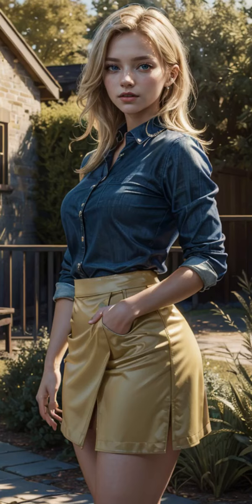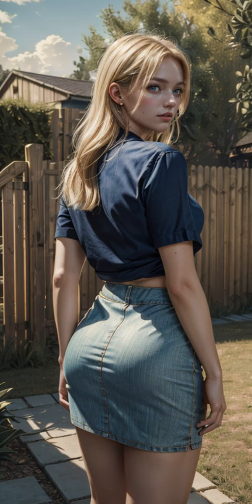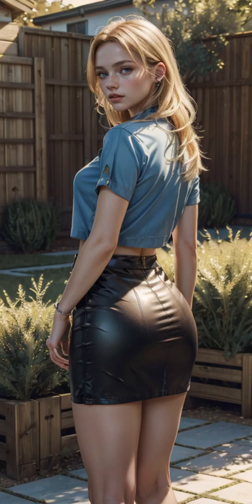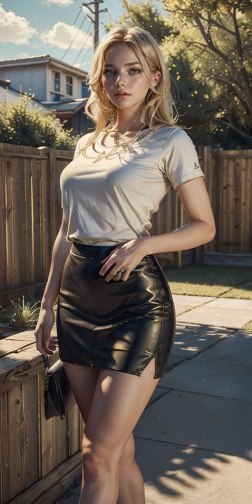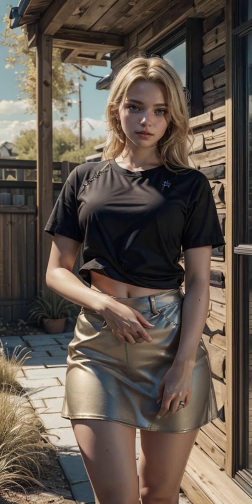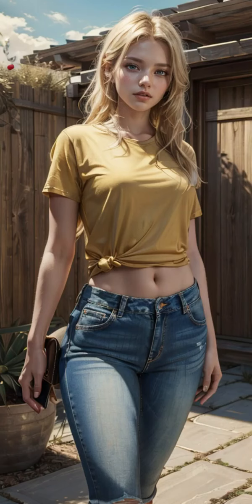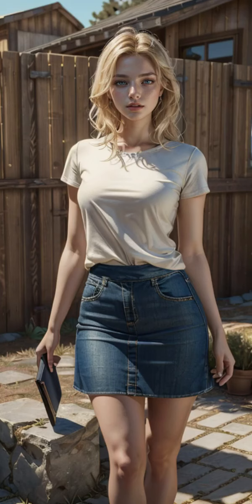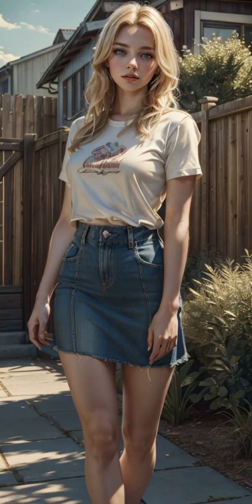4K AI Art Girls next door look very cute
4K AI Art  Girls next door look very cute
Enchanting 4K AI Art: Adorably Cute 'Girls Next Door' Imagined
Dive into the mesmerizing world of 4K AI Art as we unveil the charming allure of 'Girls Next Door,' beautifully imagined and irresistibly cute. Experience the magic of artificial intelligence bringing art to life in stunning detail. 🎨👧✨

💘 Explore further: Download exclusive content, contribute to our channel through donations, and discover more captivating images. Your support means the world to us! 🎁📲

🔝 TOPAi-ub6rb@
🌐 Threads: @aimoviie

Thank you for being a part of our community! 🙌✨ YourChannelHashtag EngagementEncouraged SubscribeNow"